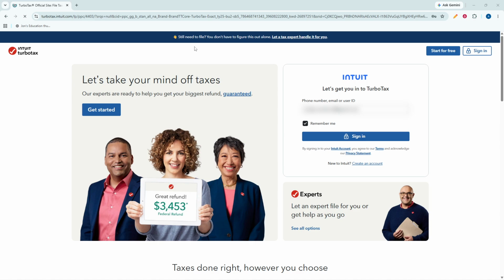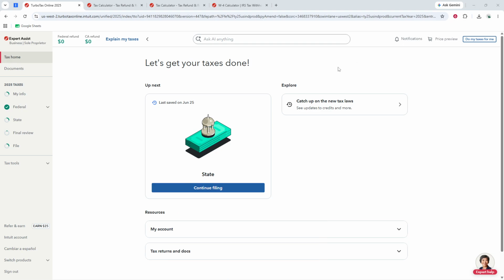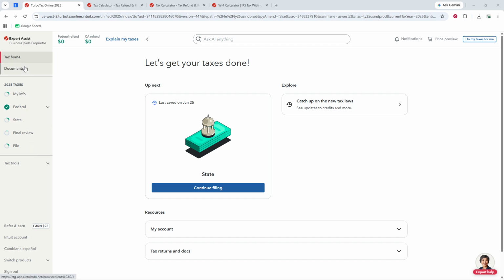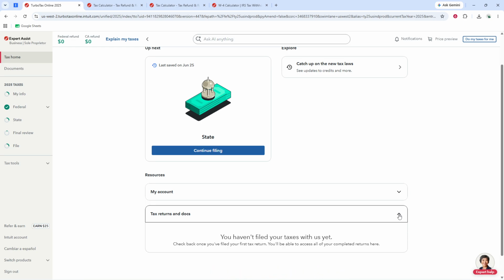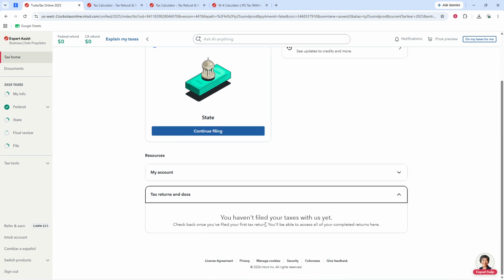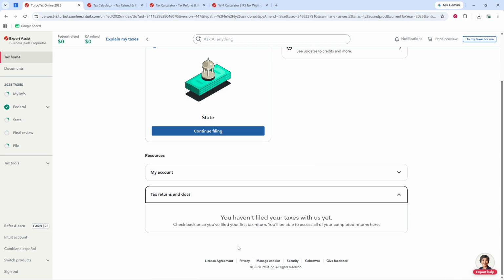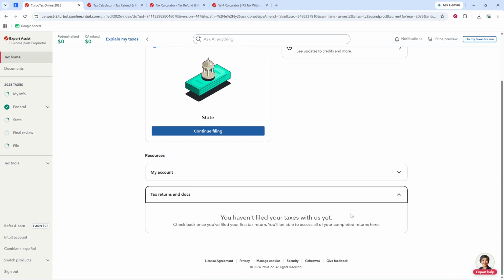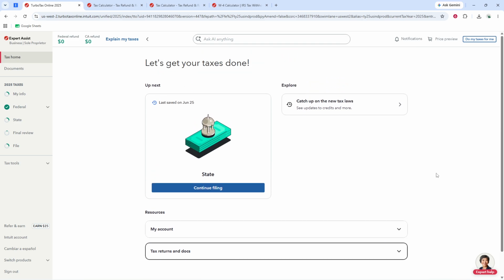How to Access Prior Year Returns in TurboTax [2026 Step By Step Guide]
In today’s video, I’ll show you how to access prior year returns in TurboTax step by step. Whether you're reviewing past tax filings, downloading old returns, or retrieving tax records, this guide will help you access previous returns quickly.

You'll learn how to sign in to TurboTax, locate prior-year returns, download tax documents, and manage your filing history.